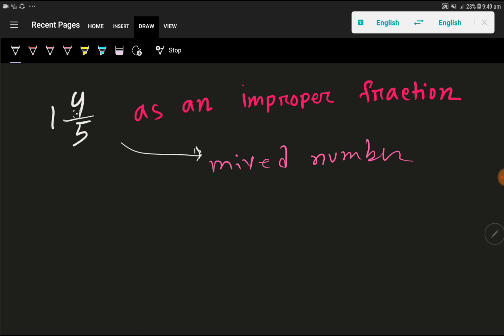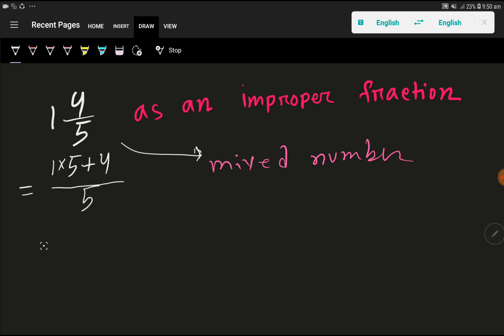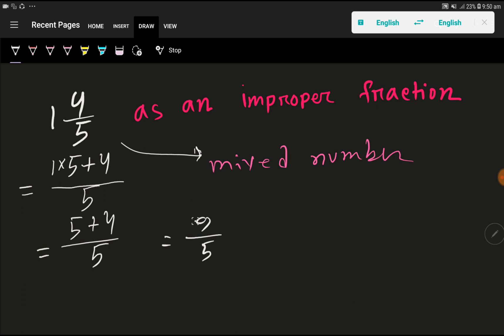1 4/5 as an improper fraction||What is 1 and 4/5 as an improper fraction